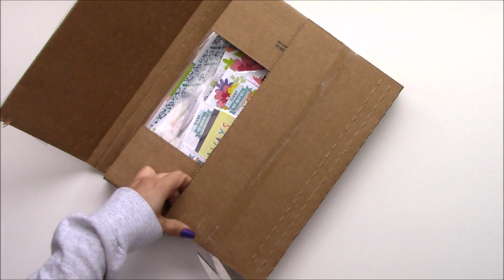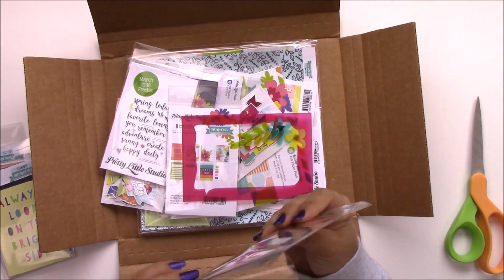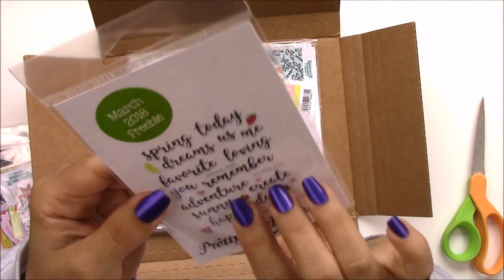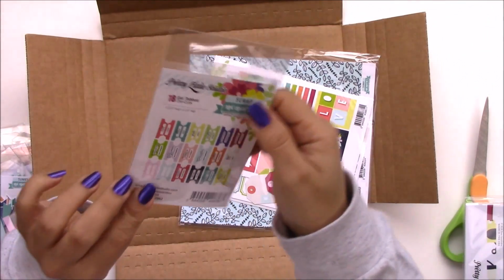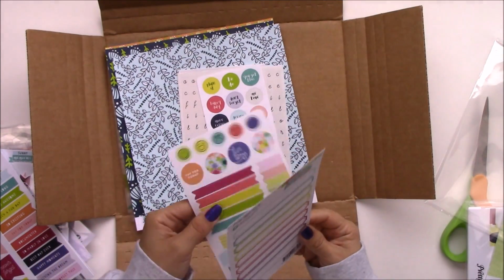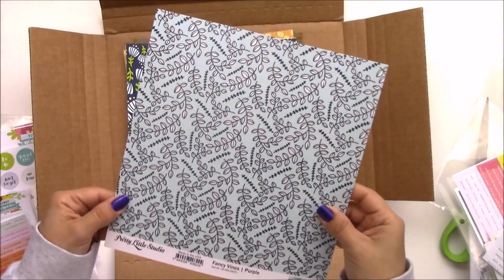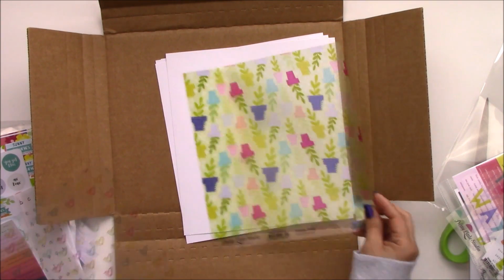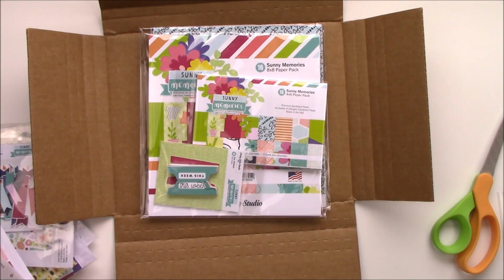Sunny Memories by Pretty Little Studio Haul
I was so happy when I saw this in my mailbox today! It's Pretty Little Studio's new collection, Sunny Memories! It has PURPLE!! YAY!

Periscope: JennieGarciaN